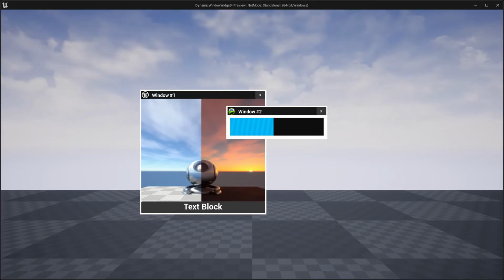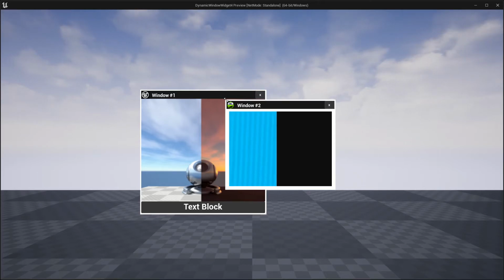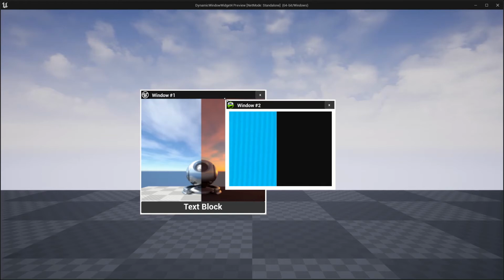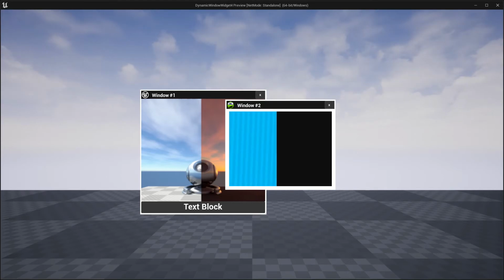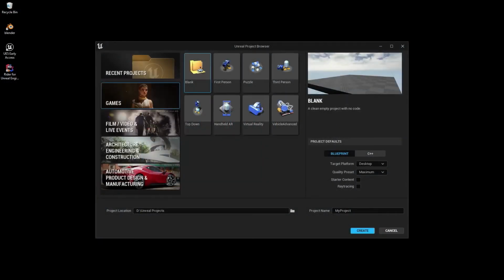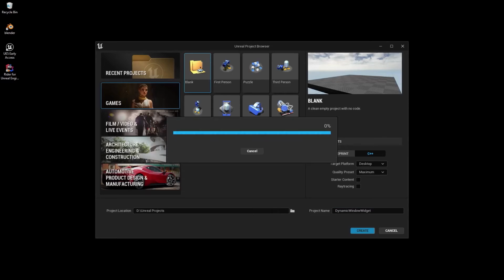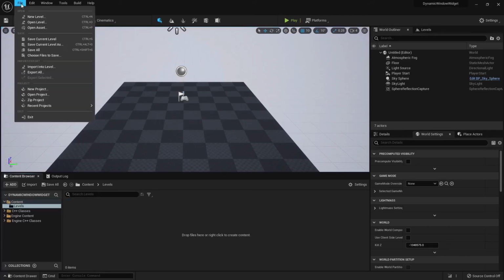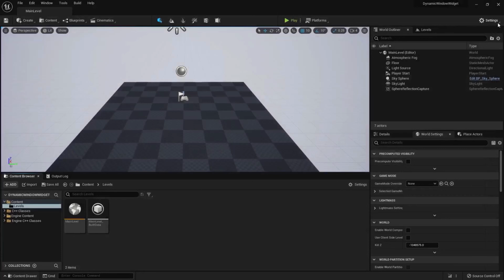Window Widgets 01 - Introduction / Project Setup (Unreal Blueprint Tutorial Series)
0:00 Intro
2:34 Create the Project
3:38 Save the Level
4:25 Level Project Settings
4:46 Outro

Window Widgets Part 01 - Introduction / Project Setup (Unreal Blueprint Tutorial Series):
• This video is an introduction to the Window Widgets Blueprint Tutorial Series for Unreal Engine
• We will also create the project and get the basic setup out of the way